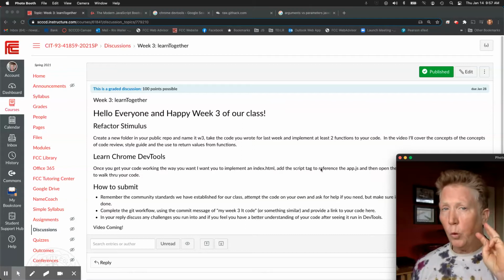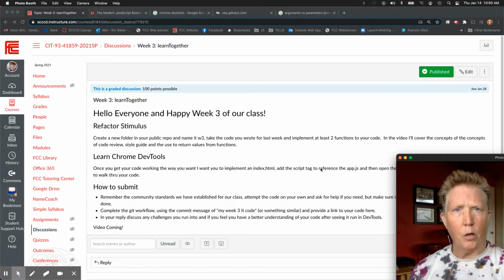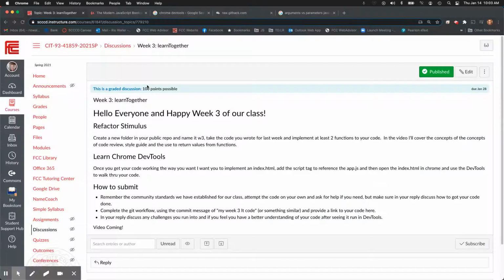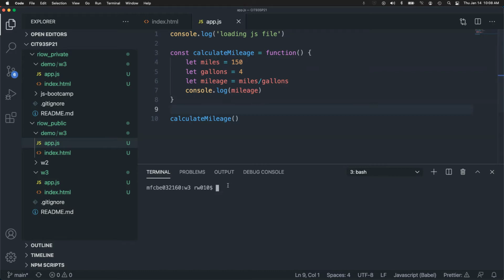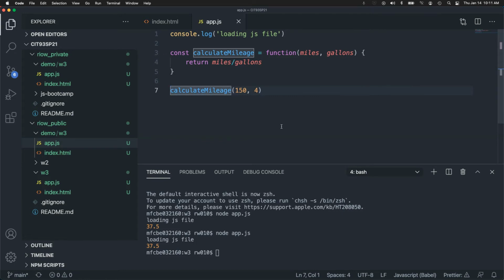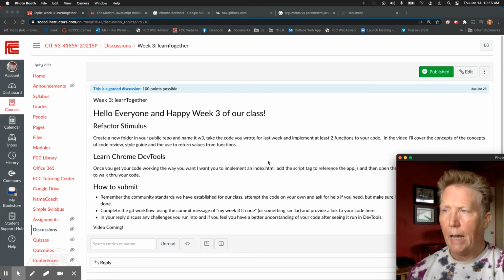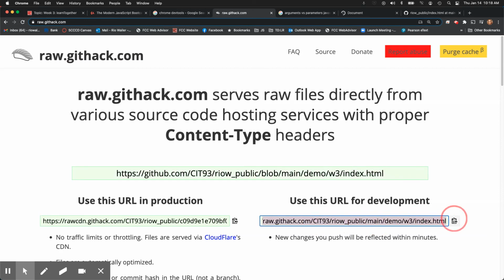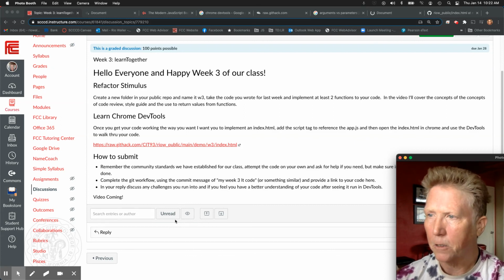CIT93SP21 - Week 3 Learn Together